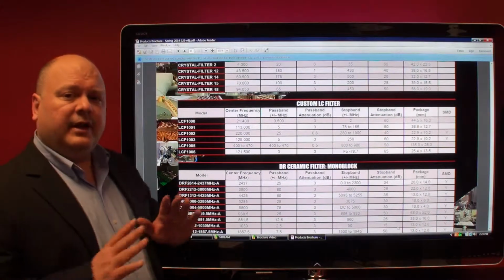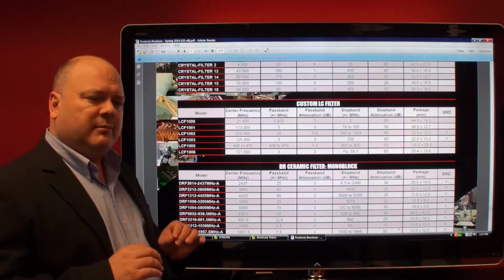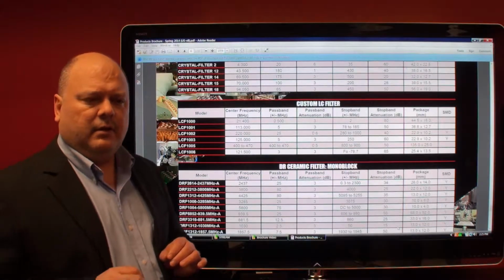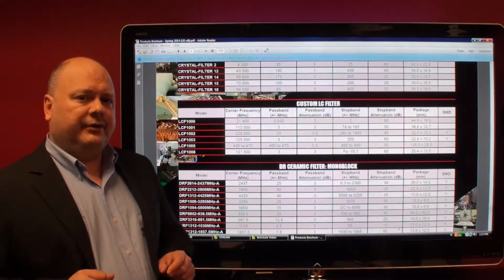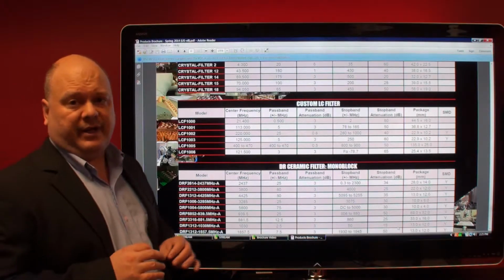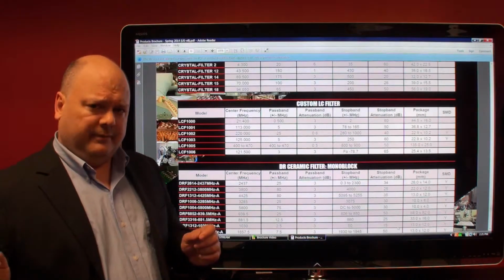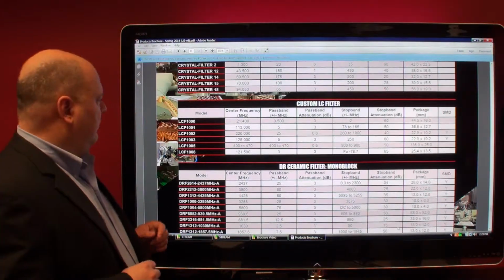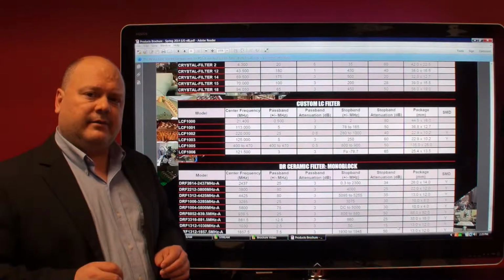Filters Custom LC